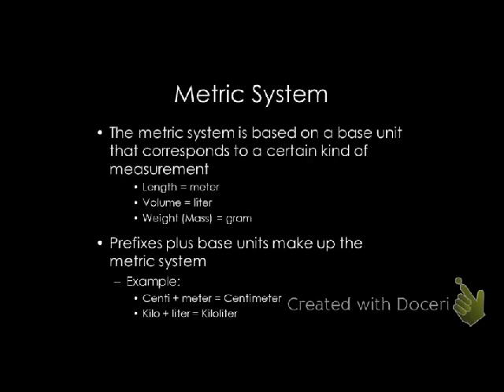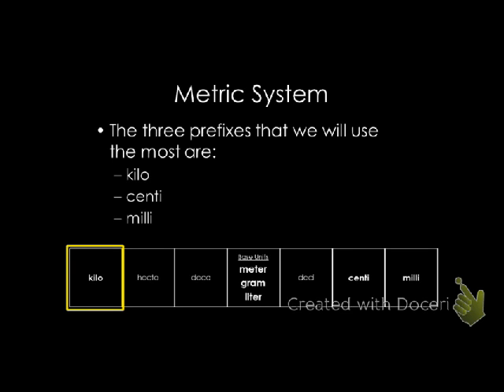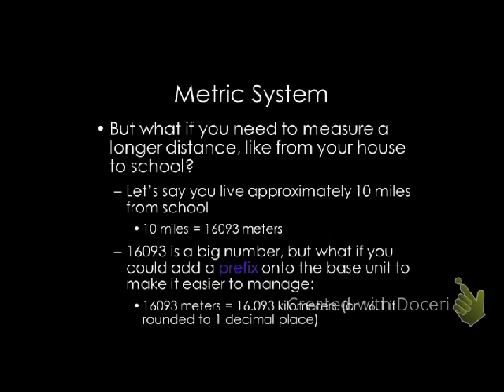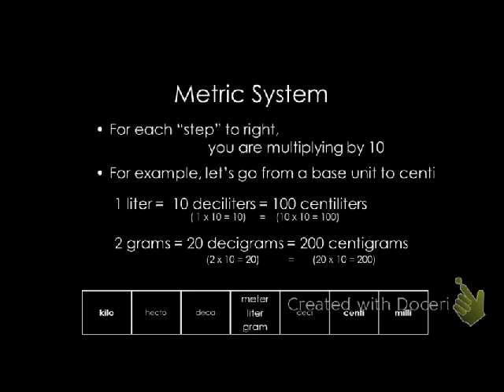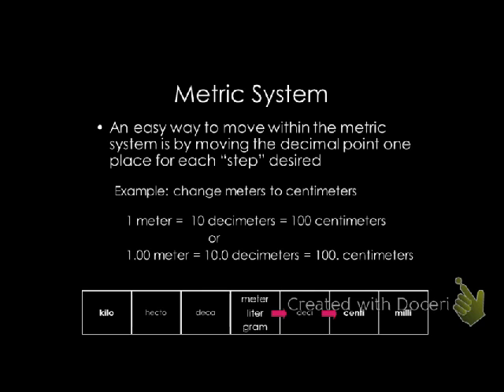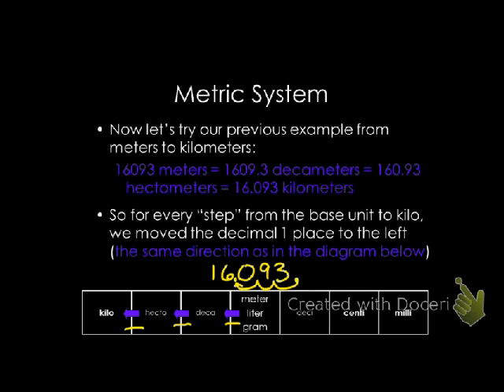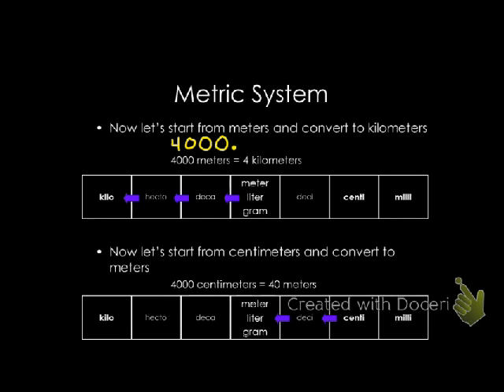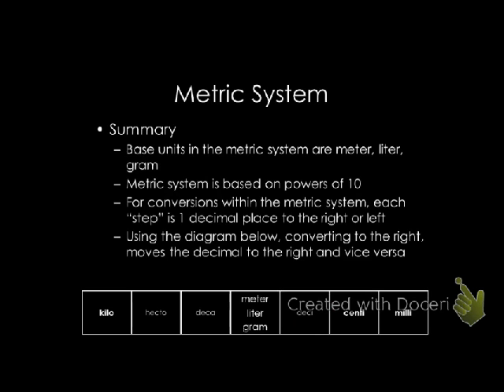Metric System Basics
I can convert within a given measurement system (Metric)